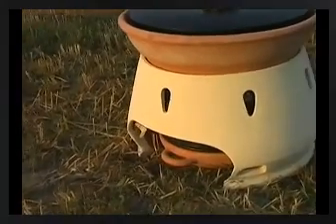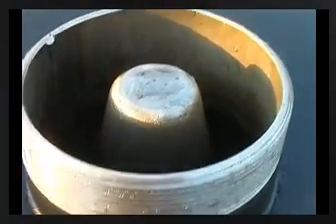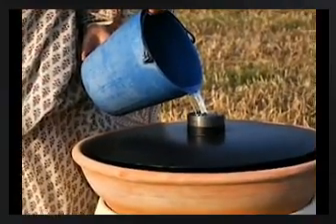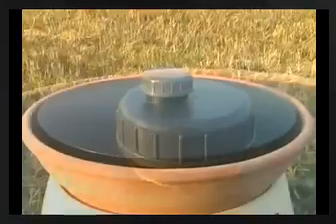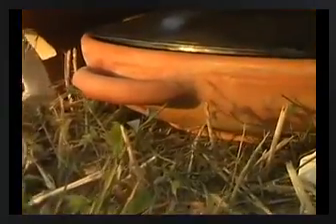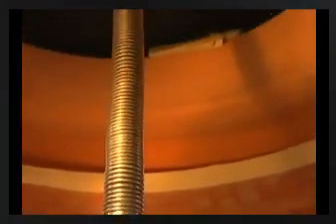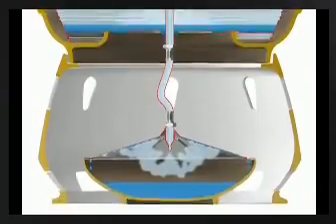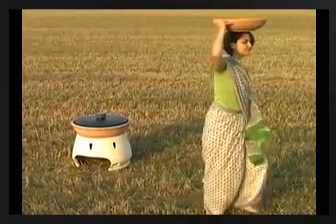DESALINIZADORA SOLAR - OBTENER AGUA POTABLE DEL AGUA SALADA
Este equipo fue diseñado para ingresar agua salina por la parte superior y obtener con la ayuda del sol agua potable por la parte inferior... No es mucho lo que se obtiene pero varios equipos darían suficiente agua diaria potable para toda una familia...